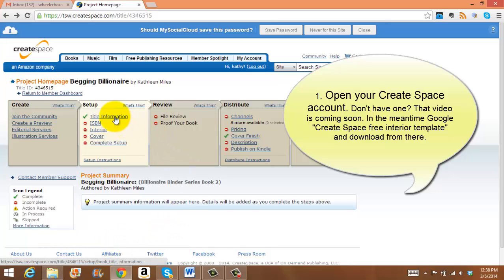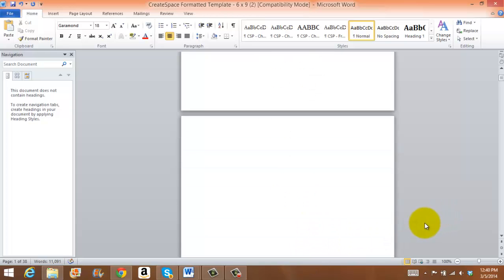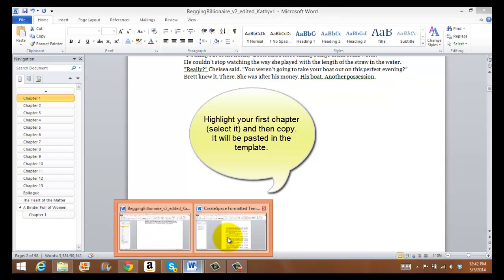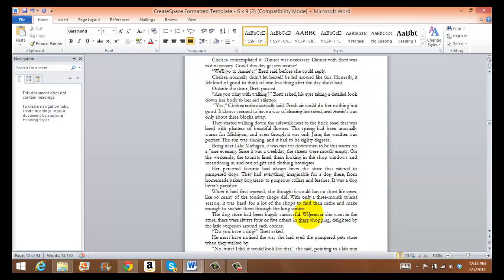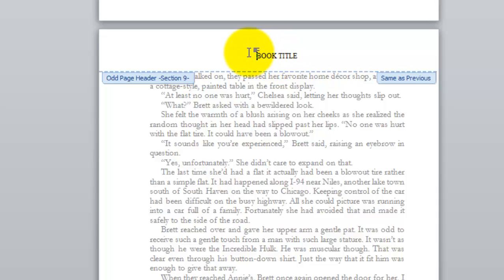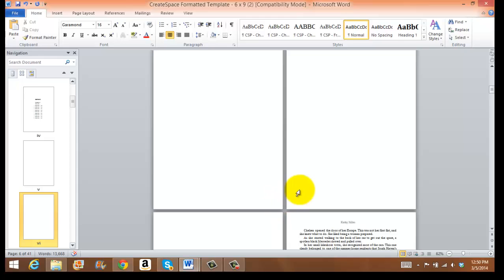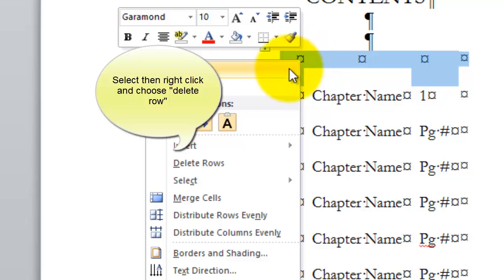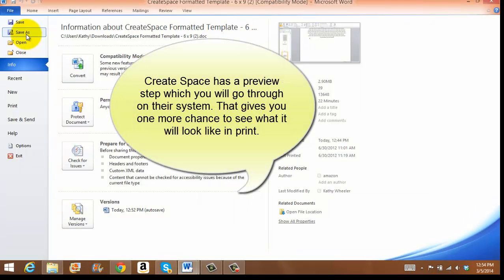FormattingForCreateSpace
An easy tutorial on how to format your word document for printing on Create Space. A how to write your book and print it too tutorial.